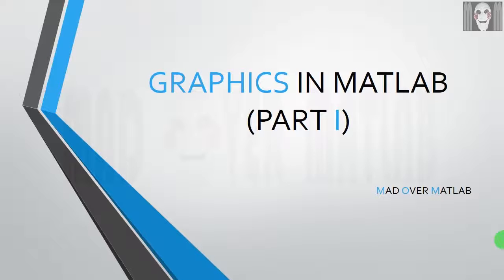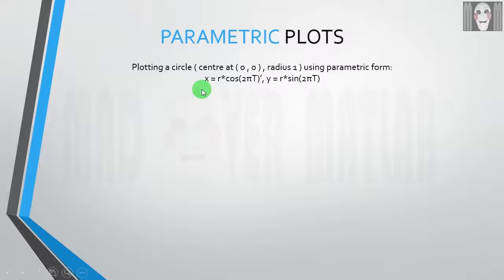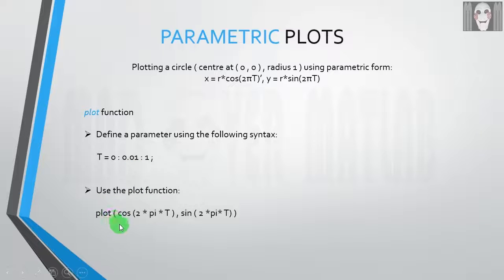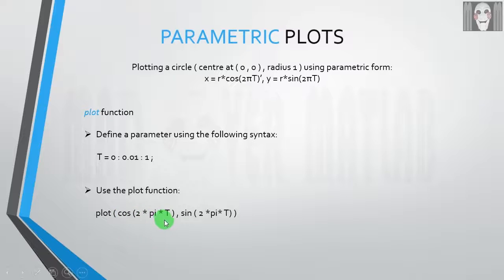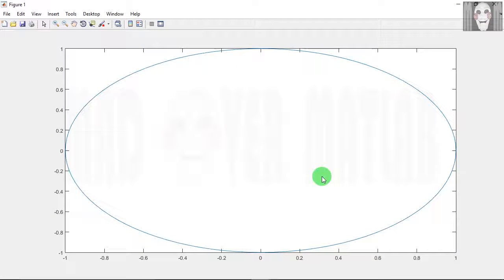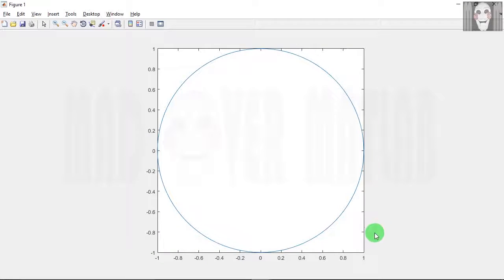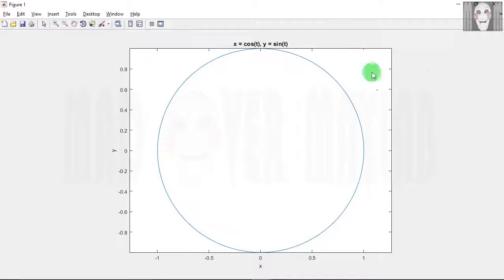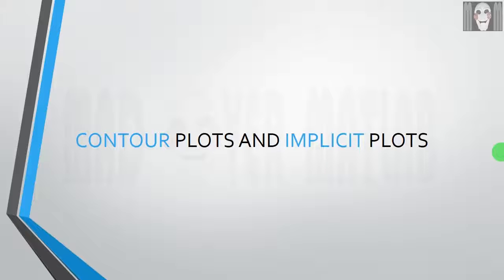Parametric Plot | Two-dimensional Plots | GRAPHICS in MATLAB part 1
This video discusses the procedure to plot equations that are available in parametric form using plot and ezplot functions.